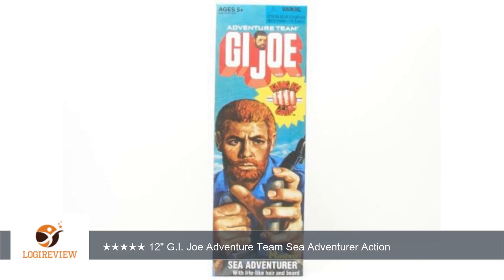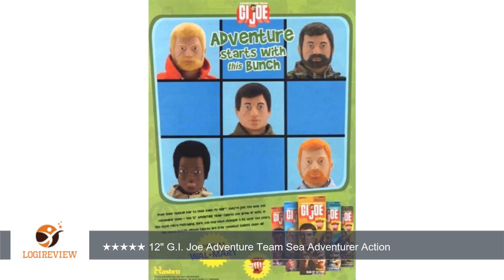12" GI Joe Adventure Team Sea Adventurer with Kung-Fu Grip Action Figure | Review/Test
Review about   12" GI Joe Adventure Team Sea Adventurer with Kung-Fu Grip Action Figure